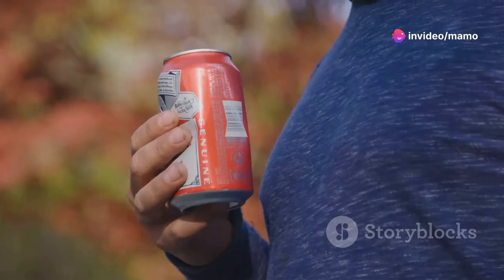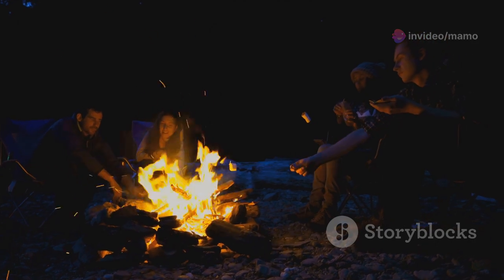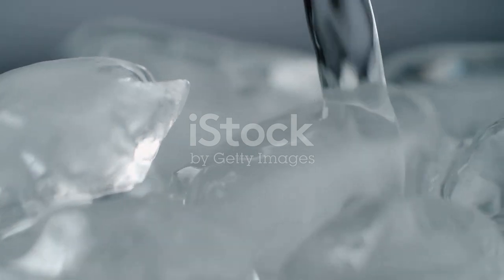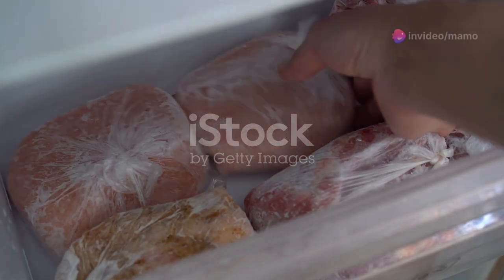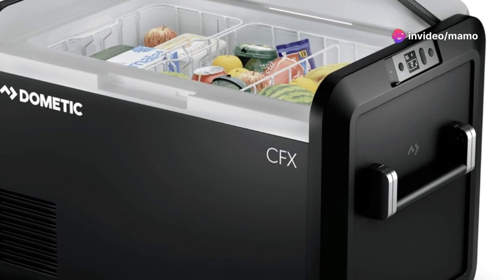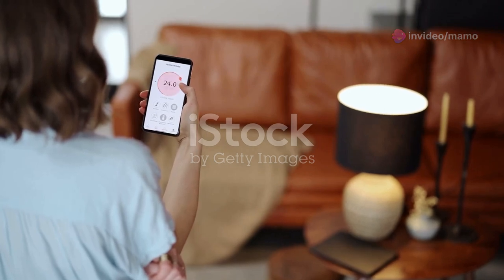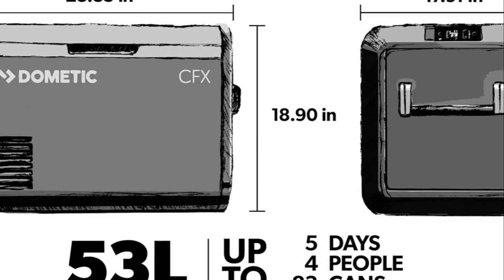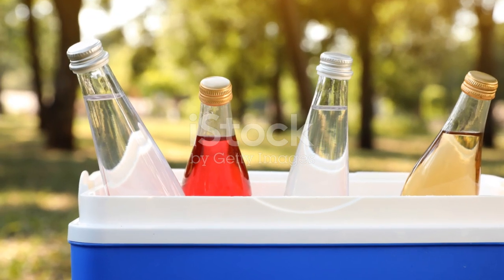Dometic CFX3 55-Liter Portable Refrigerator and Freezer with ICE Maker, Powered by AC/DC or Solar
UNIQUE ICE MAKER: The Dometic Freezer is the first electric cooler with its own ice maker, allowing you to have ice on hand wherever you go. The rapid freeze plate can make ice in just a few hours without affecting the temperature of the rest of the cooler.
POWERFUL COOLER: With a temperature range of up to -7°F, this 24V electric cooler can cool or freeze your food and drinks quickly and efficiently. Plus, it uses less power than a 60W light bulb, making it energy-efficient.
ULTRA LOW POWER CONSUMPTION: Power via AC, DC or Solar and built in 3-stage dynamic battery protection system prevents dead batteries
ADVANCED TECHNOLOGY: CFX3 App allows temperature control via WiFi or Bluetooth and provides performance history
EASY TO USE: High-Resolution-Color-Display and Soft-Touch-Buttons enable seamless control and monitoring of cooler performance